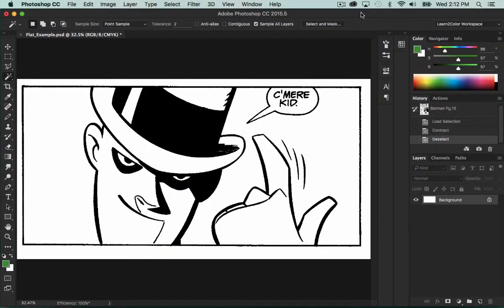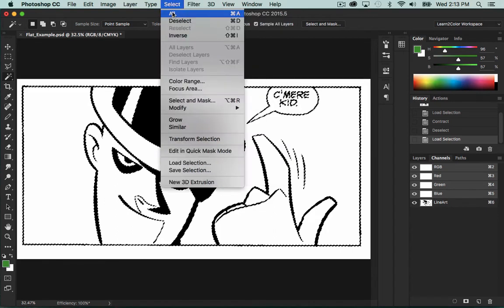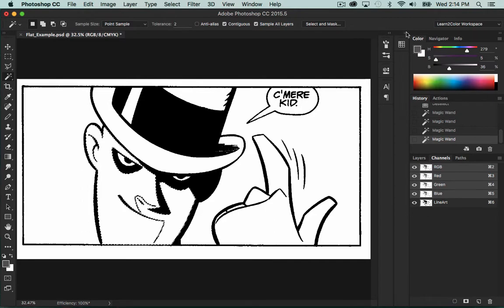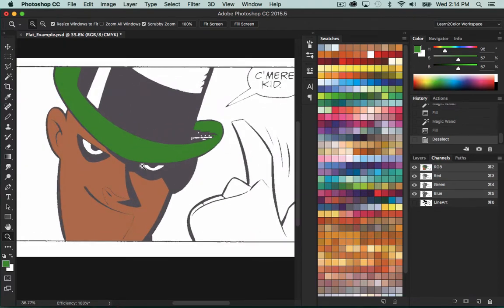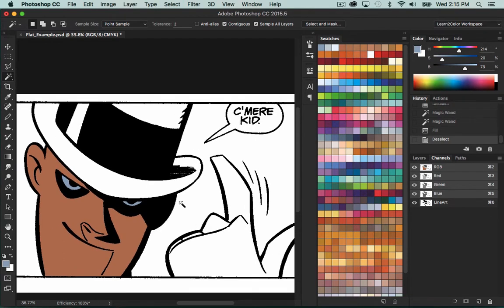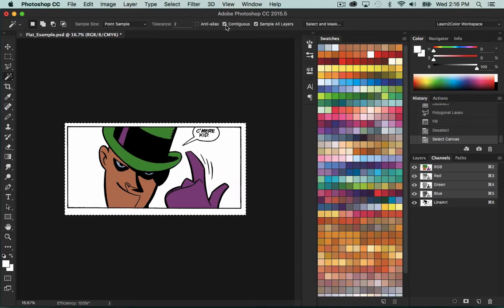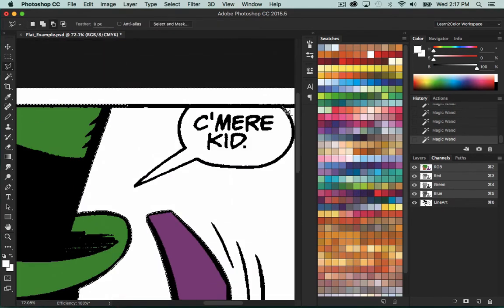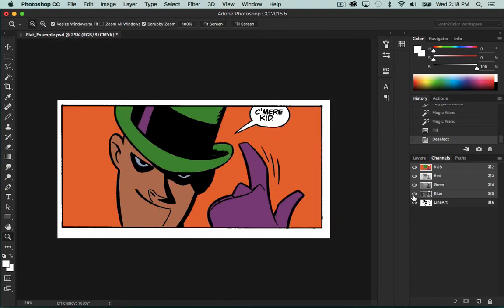Learn 2 Color Comic Books: Speed Up Your Flats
Looking to speed up the time it takes you to flat a page of line art? Try this approach and see if it helps.
Learn everything you need to know about comic book coloring